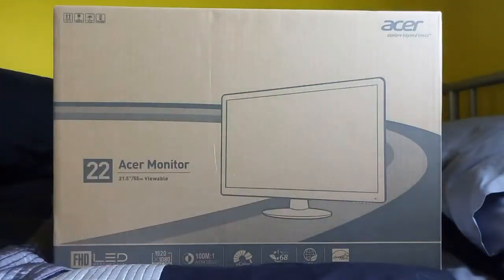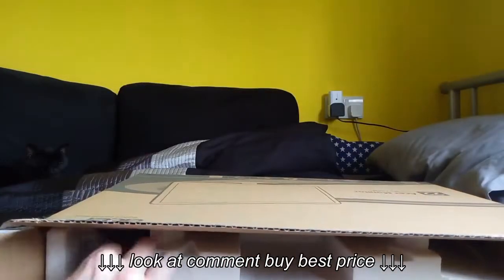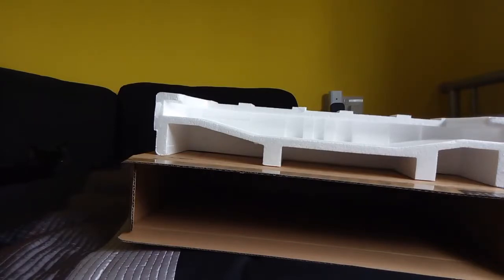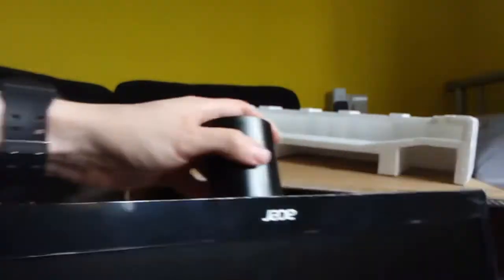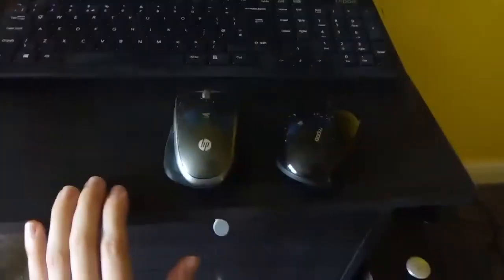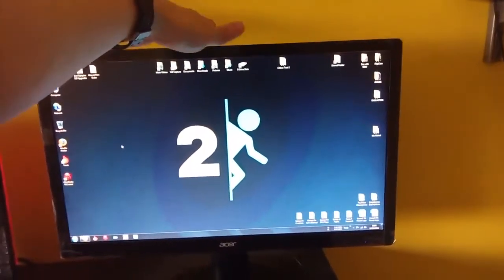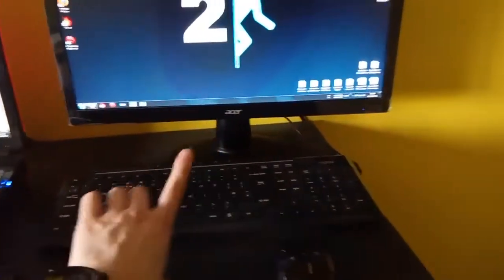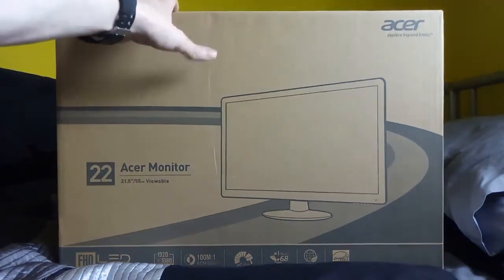Tech Unboxing: Acer S220HQLBBD LED Monitor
Tech Unboxing: Acer S220HQLBBD LED Monitor, Tech Unboxing: Acer S220HQLBBD LED Monitor